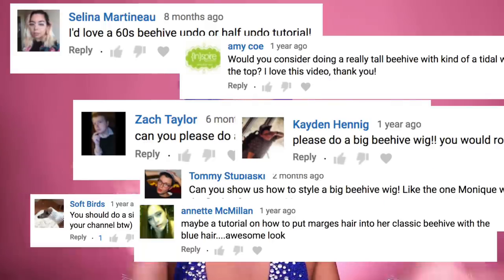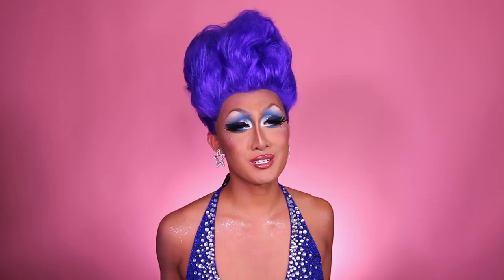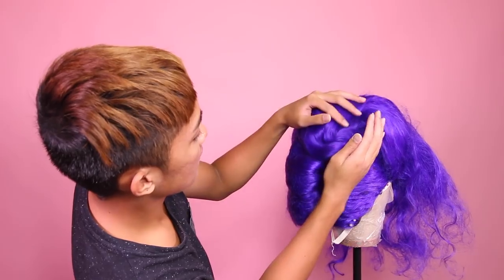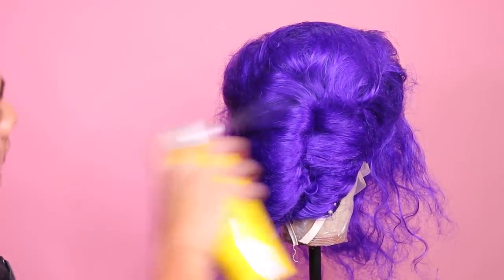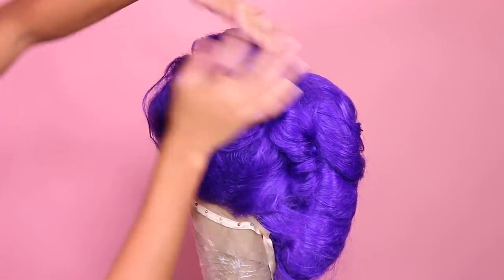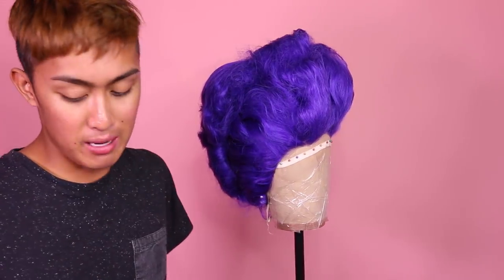How To Style a Wig into a Big Updo!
Today's video is a wig styling tutorial taking a single synthetic lace front and putting it into an updo! There are lots of ways to make an updo using your own hair, using ponytails, etc. but I thought I'd show you how I do it :)